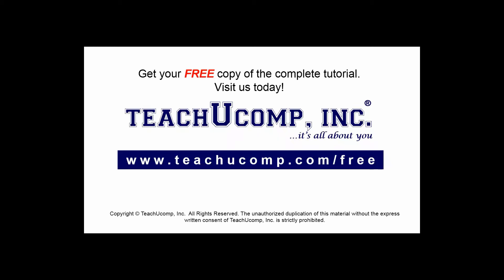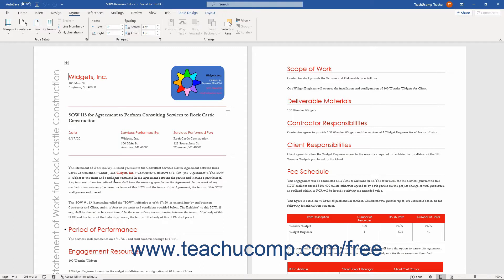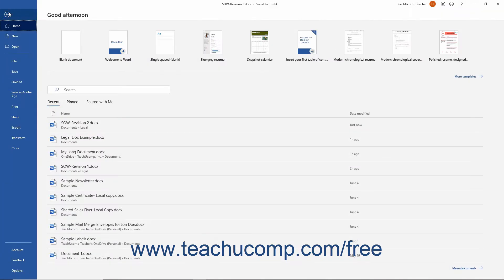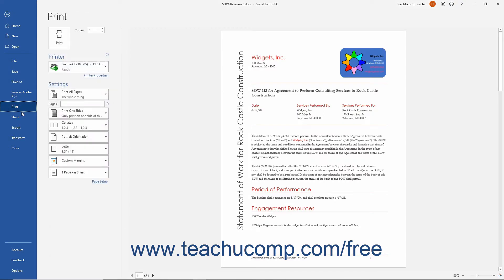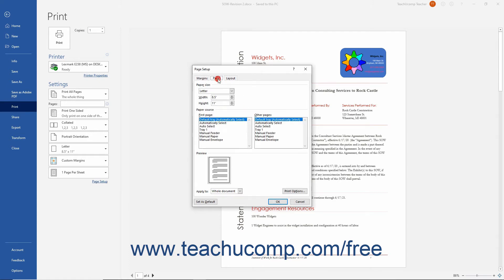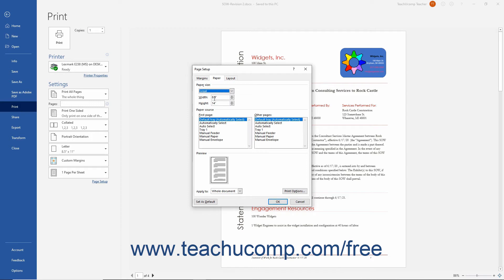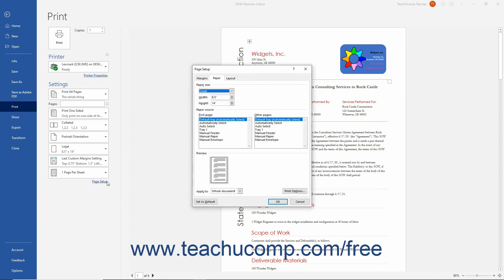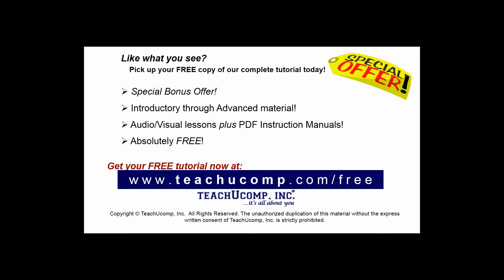Word 2019 and 365 Tutorial for Lawyers: Printing on Legal Paper Microsoft Training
FREE Course! Learn about Printing on Legal Paper in Microsoft Word for Lawyers 2019 & 365 - the most comprehensive Word tutorial available. Visit us today!